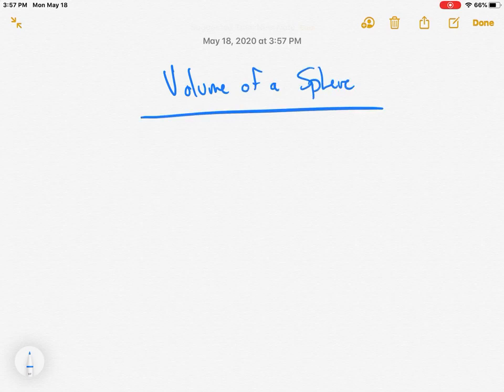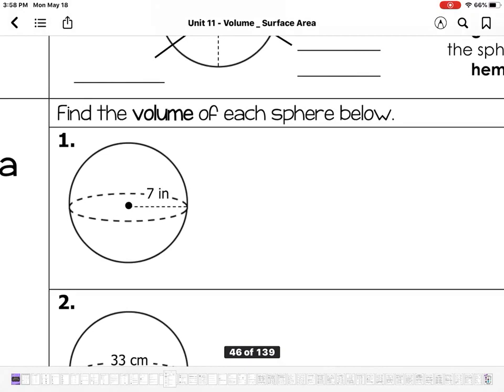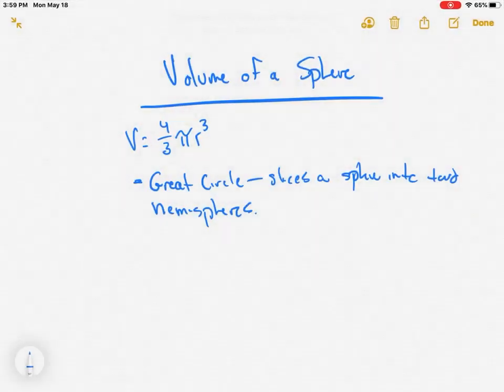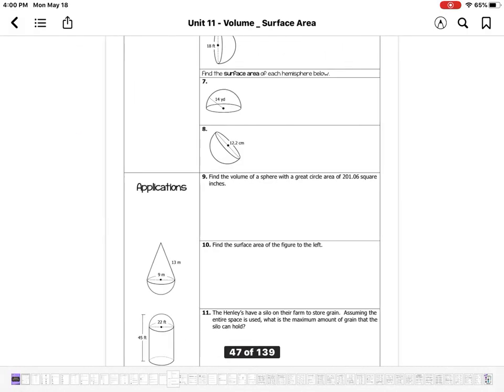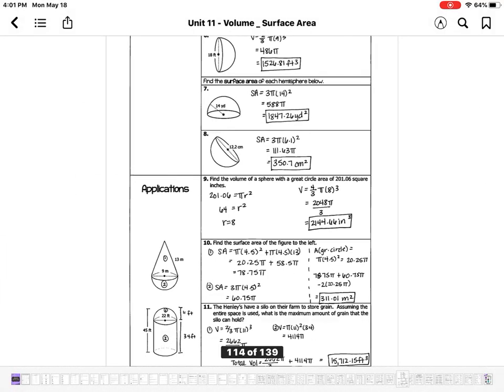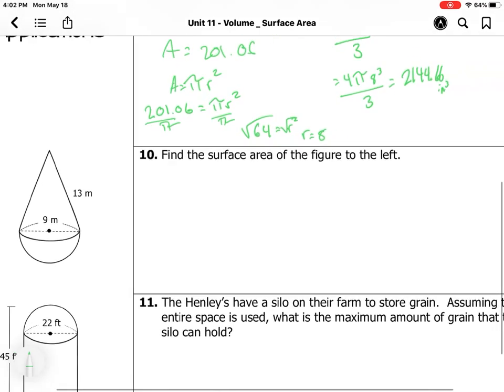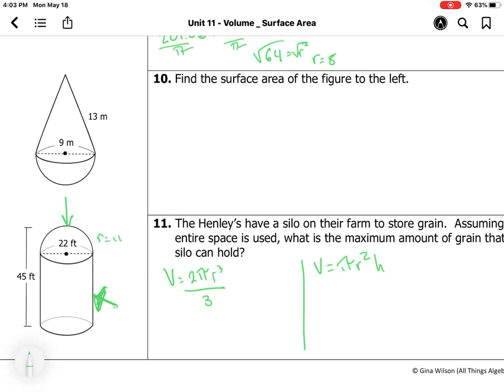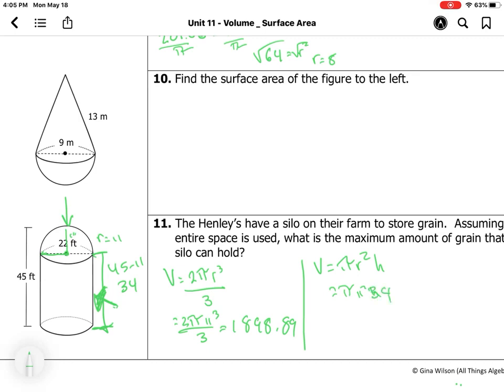Geometry Volume of Spheres